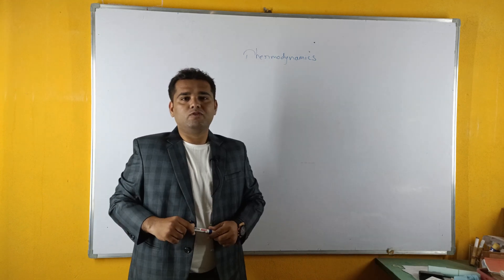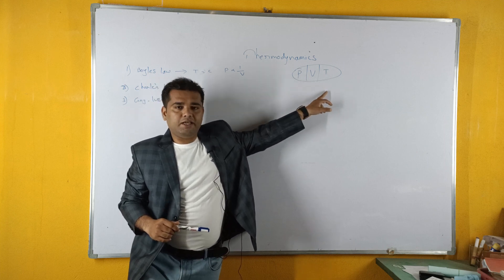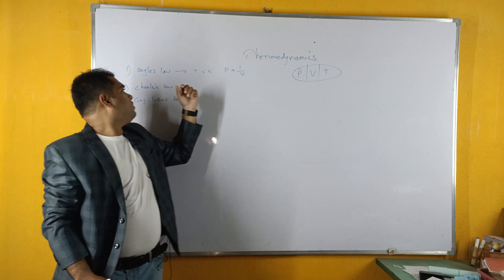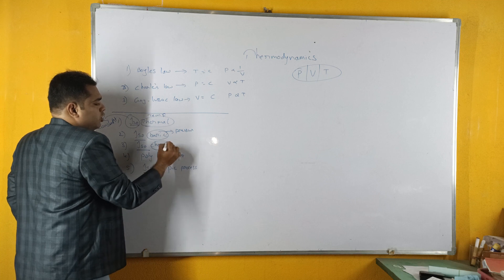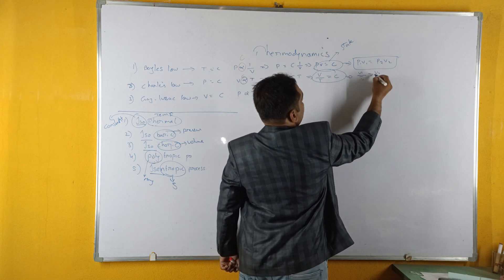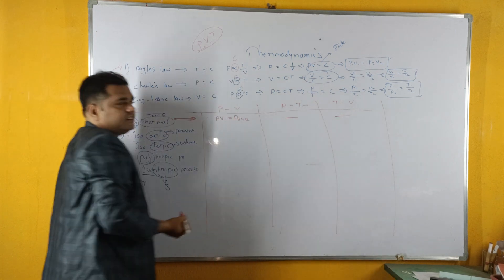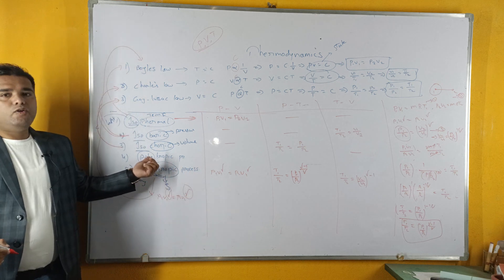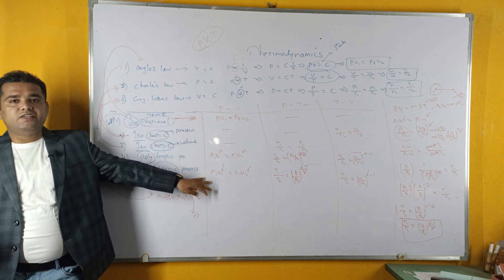Thermodynamic processes and P,V &T Relations | Spark Institution | Irfan Khan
Thermodynamic Processes and P,V & T relations